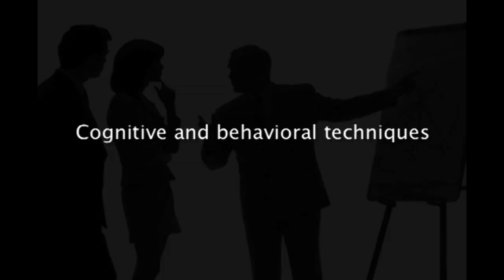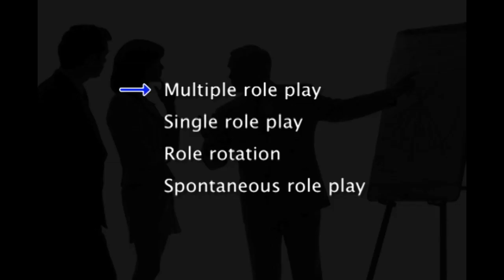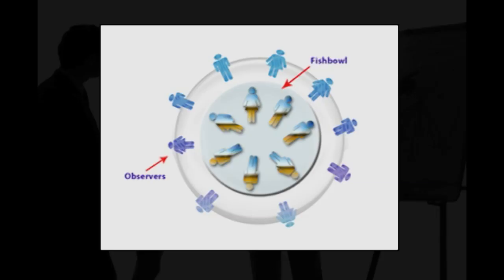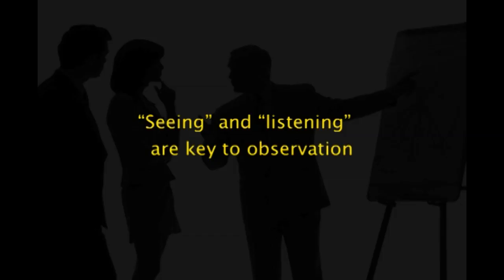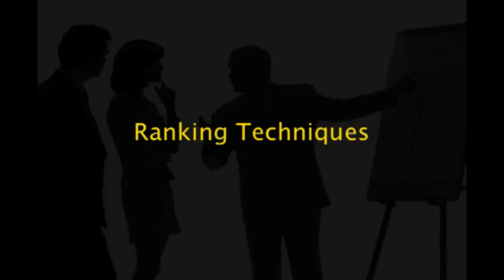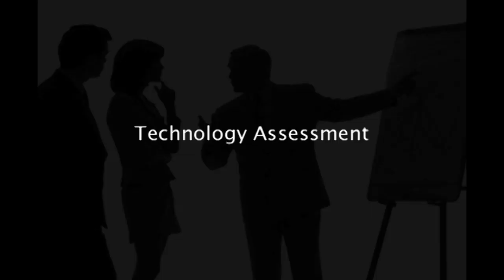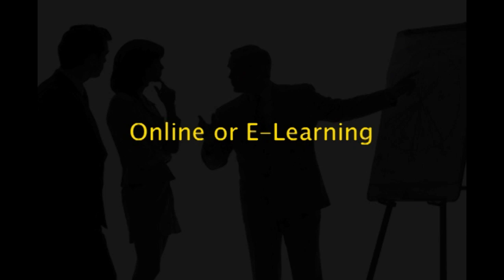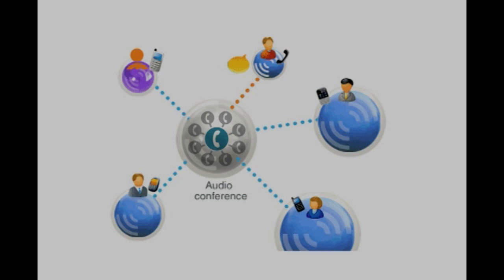HS-ECM-Level 2 W5 L4 Training for development – Part 4